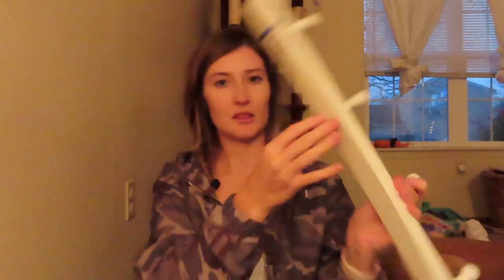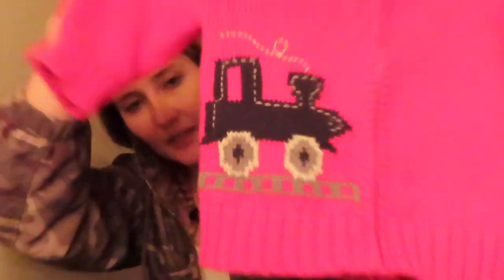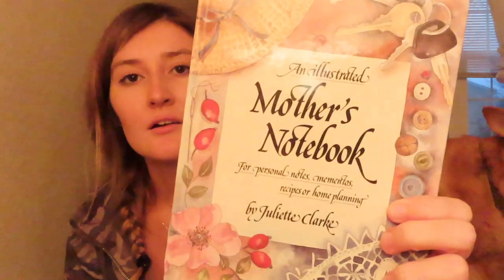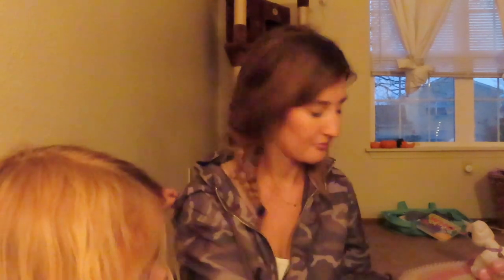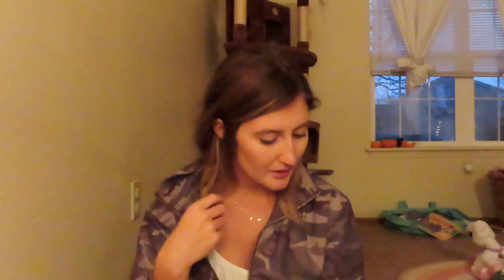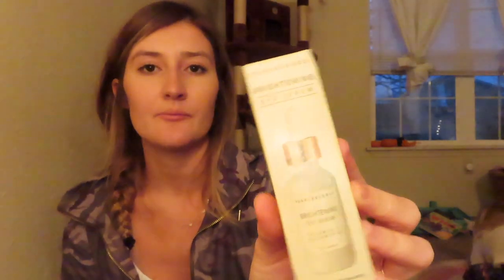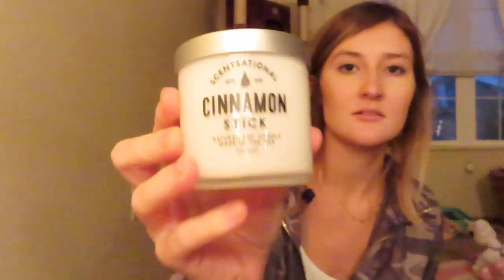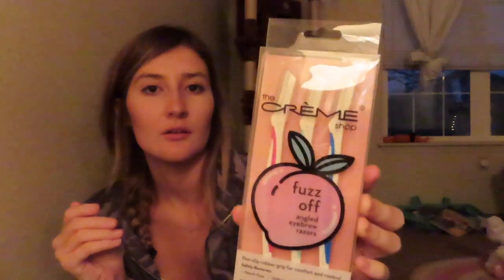THRIFT HAUL 2020 + Tj Maxx Haul! Baby clothes, home good, makeup, and more! Jayden Renner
Hi!! This was a video I filmed a couple months ago, hence the 2020 part 😜 Hope you enjoy my haul!! ❤️

“If we ask anything according to his will, he hears us.” 1 John 5:14